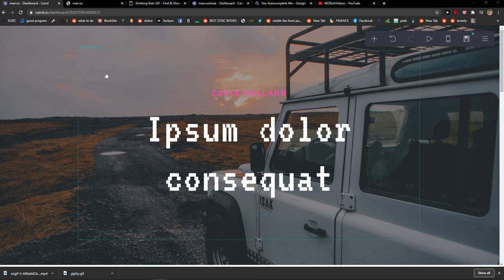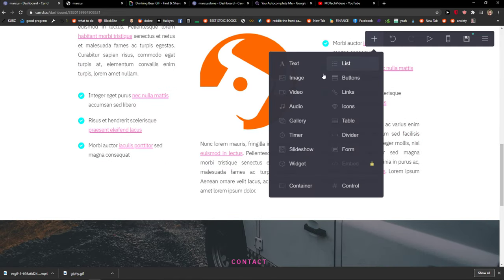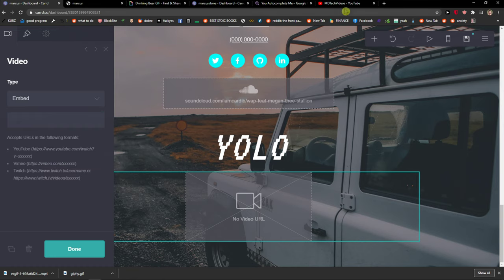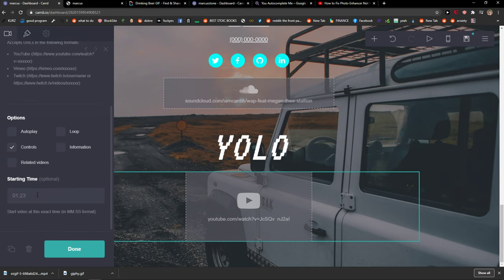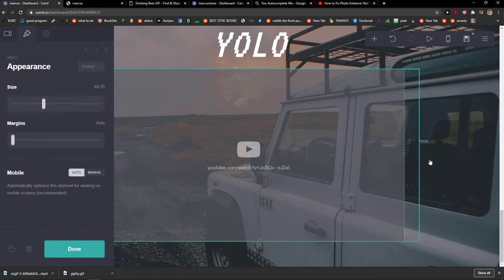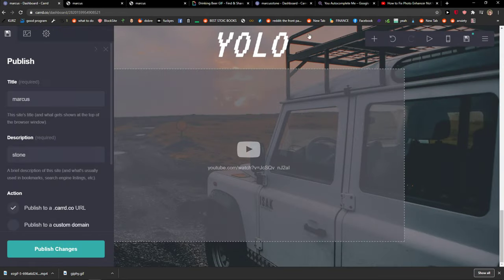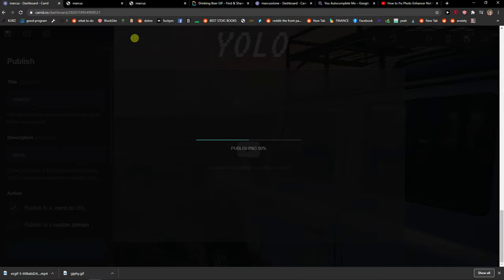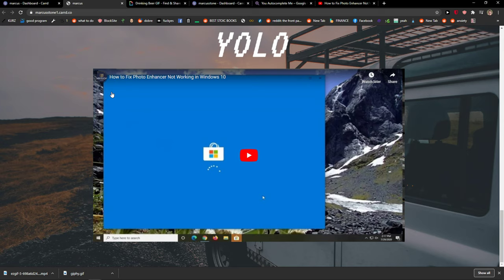How To Add Youtube Video In Carrd co